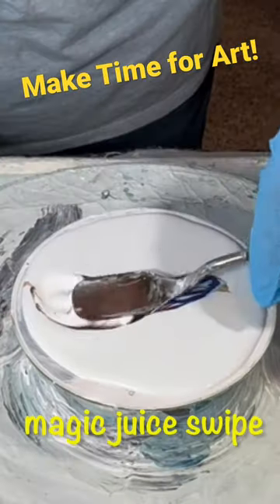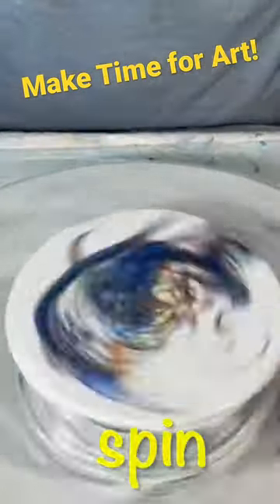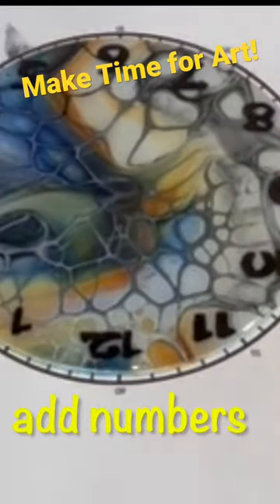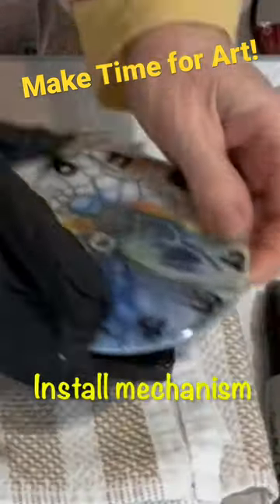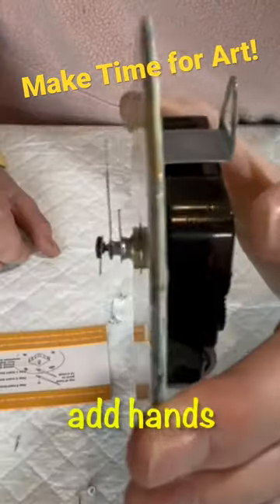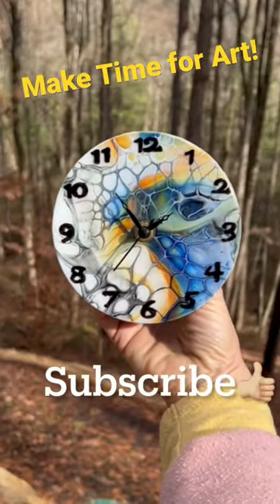Acrylic Painting into a Clock, Functional Art, CD Clock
Join me to create using fluid art.
Thanks,
Louise